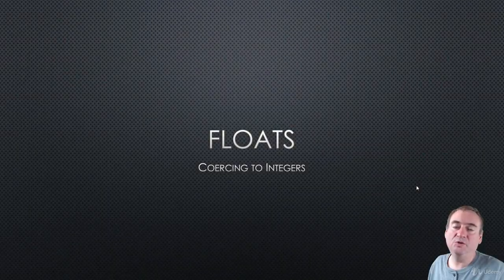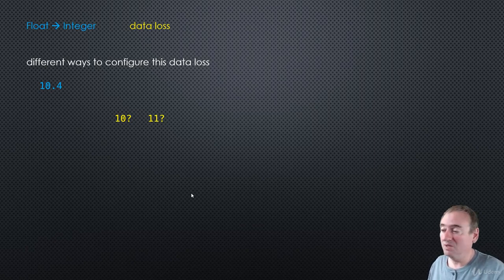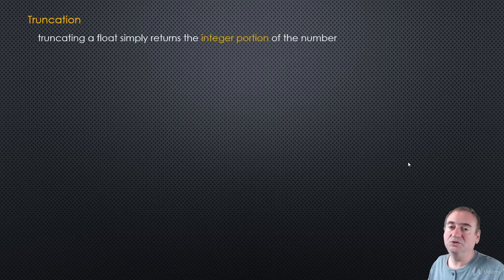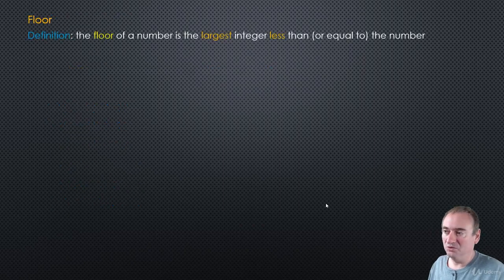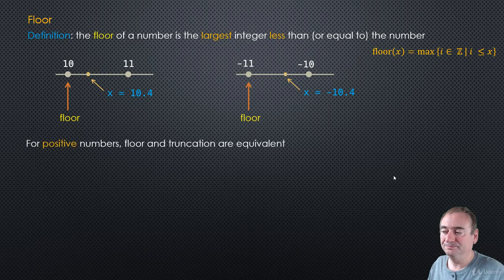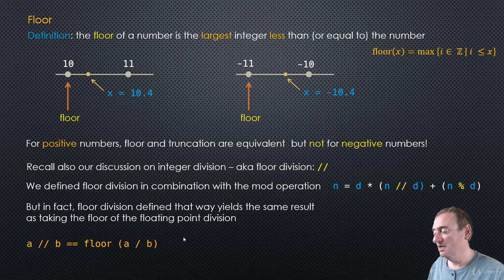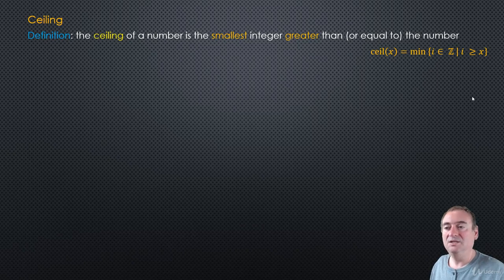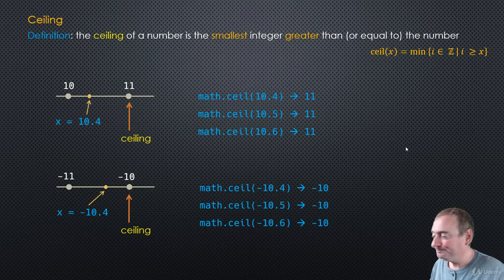3.12 - Floats Coercing to Integers in Python || Lecture